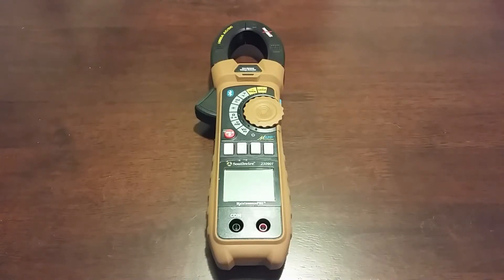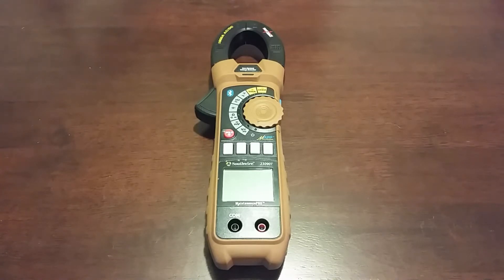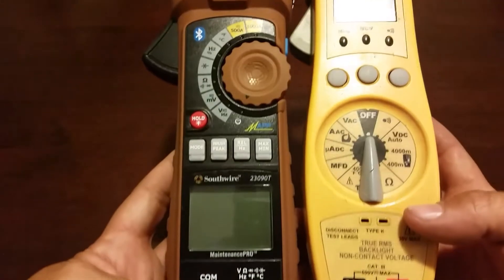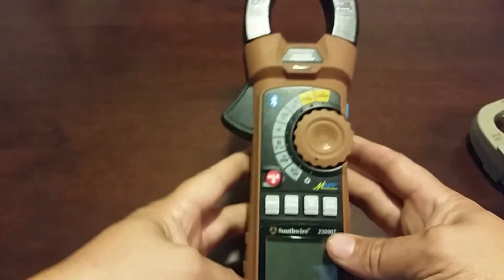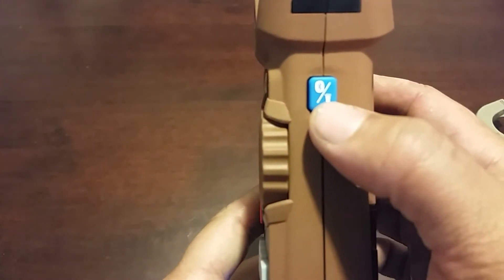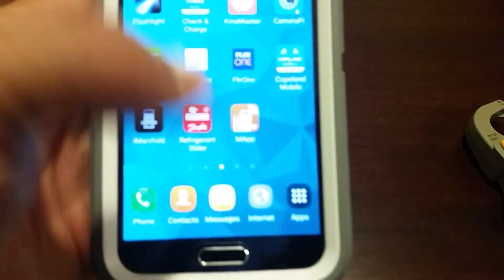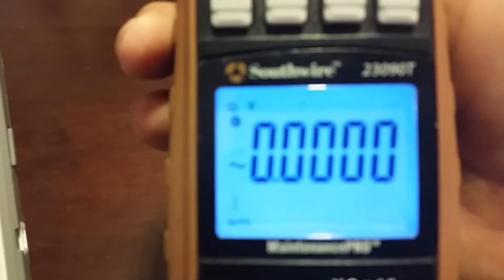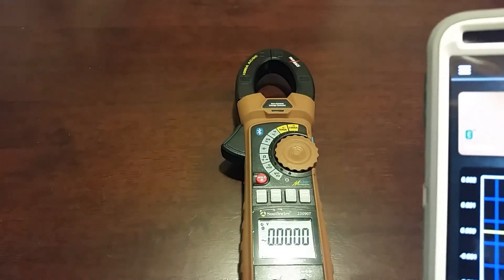Tool Overview: Southwire 23090T Maintenance Pro Smart Clamp Meter & Giveaway Update!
A little overview of the Southwire 23090T MaintenancePro Smart Clamp Meter with MApp Mobile app
More info and a true review of the meter (these type of videos are NOT true reviews) will come once I get the opportunity to use it in the field for a couple weeks.